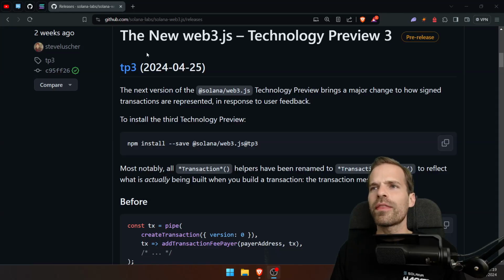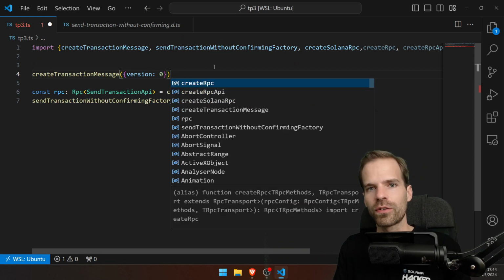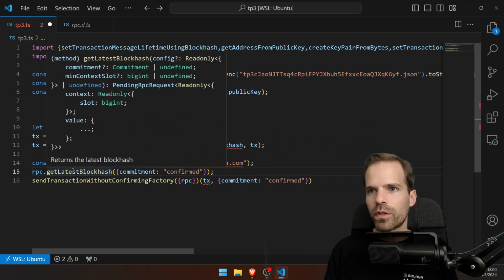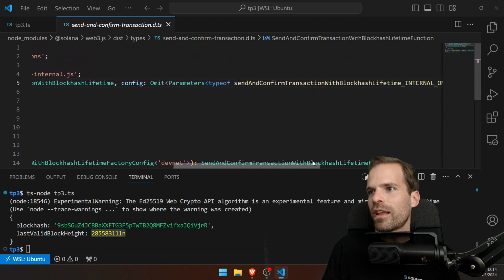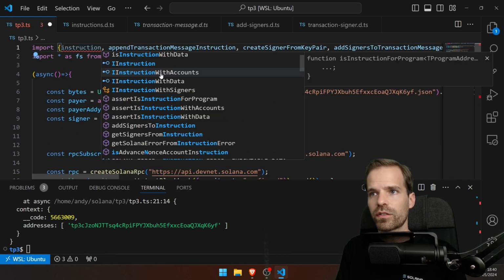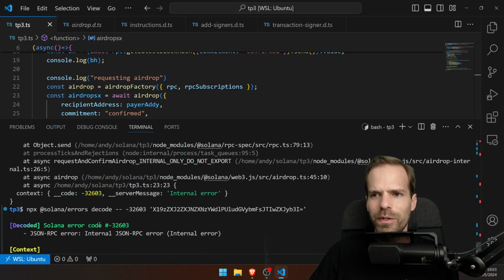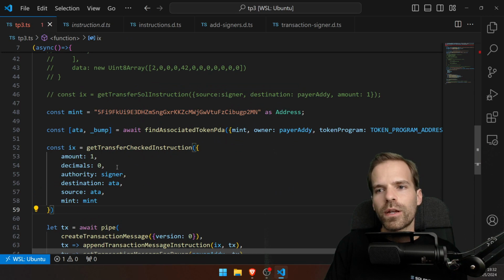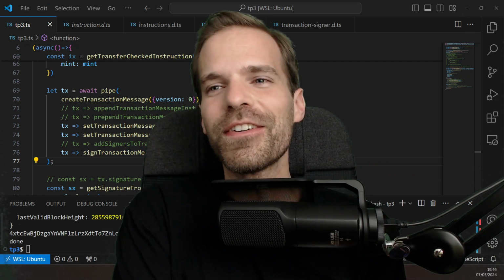Tech Preview 3 of Solana Web3.js - May 7th '24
Another look at what will be THE Solana typescript SDK of the future.
Now is the best time to still give feedback and shape how it looks!

solandy.sol